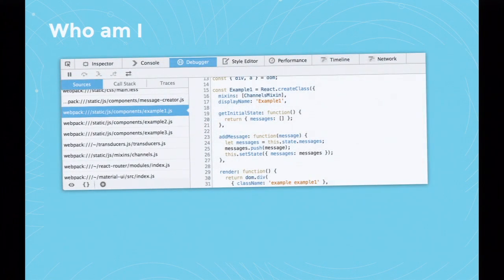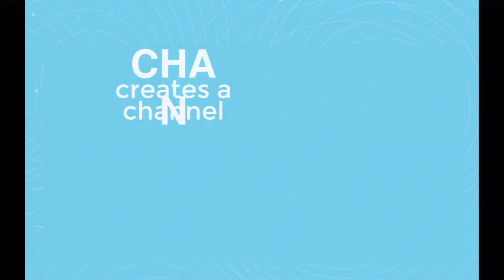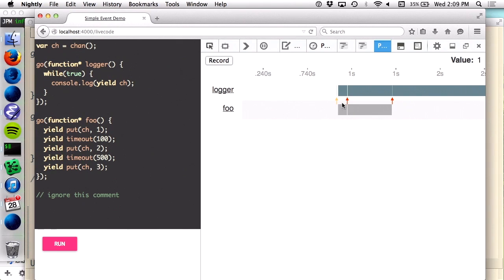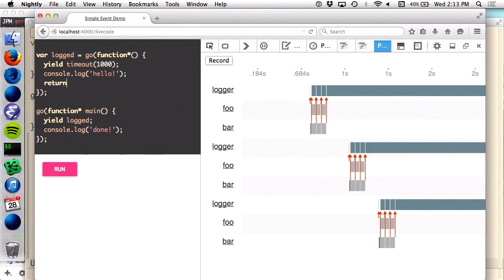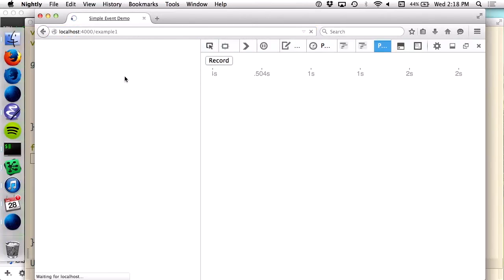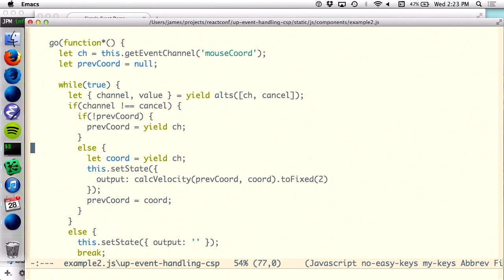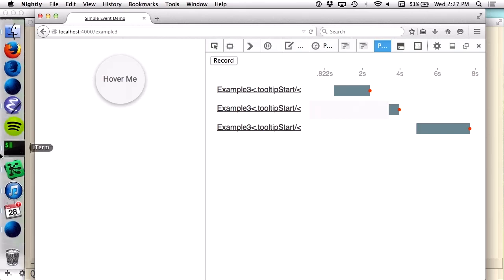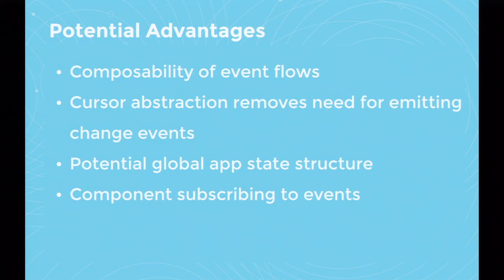React.js Conf 2015 - Communicating with channels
James Long

React has a simple way for components to communicate with each other: pass event handlers down through children and events will flow upwards to parent components. This works well for simple components and certain UI events, but it breaks down with large complex apps. The Flux architecture helps with this by defining 'actions' that components can fire and subscribe to, and you write code outside of your components to handle data and dependencies of the actions.

With the advent of 'goroutines' and channels in languages like Go and Clojure, we have a new style of coordinating actions. We have developed a library that allows you to write goroutine-like code on top of generators, called js-csp. I will take a look at how this might be used to handle complex data flow in a React-based app. We will see what parts of Flux and React's event system might be improved, or if it even helps at all!